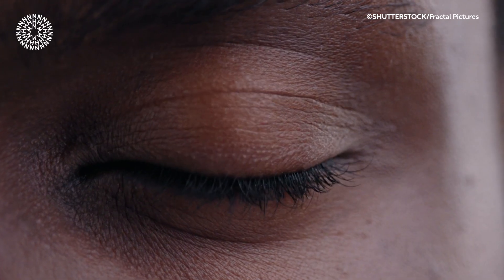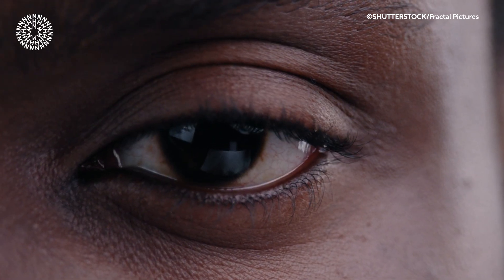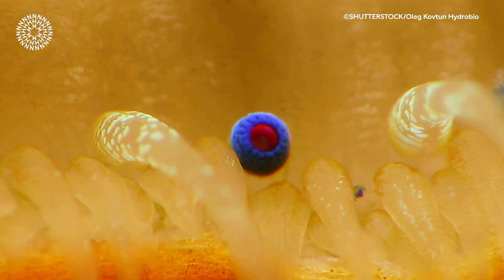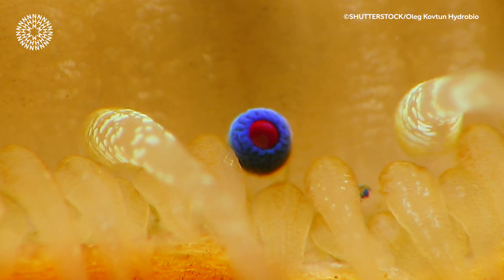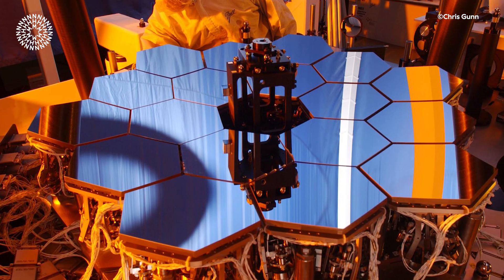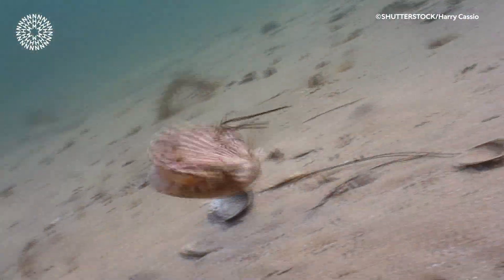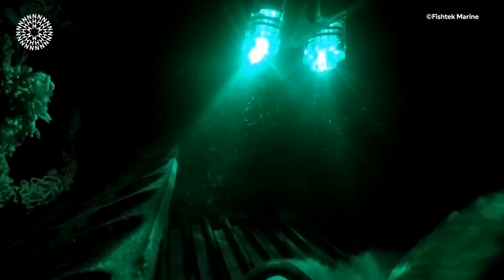Do scallops have eyes? | Surprising Science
Did you know that scallops have loads of eyes? At a glance you may not see them because they're tiny.

Scallop eyes are also some of the strangest eyes in the animal kingdom.
Dr Suzanne Williams, a Museum researcher and mollusc expert, explains what makes them so unusual, and how they've inspired a new, more sustainable fishing method.